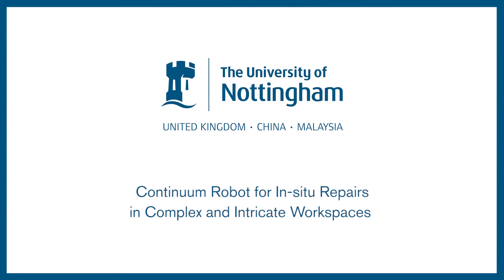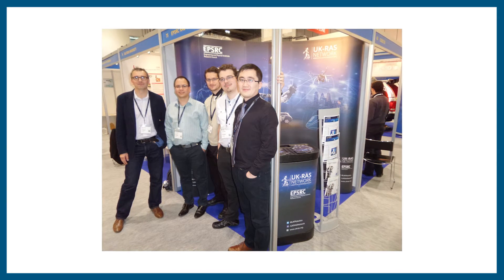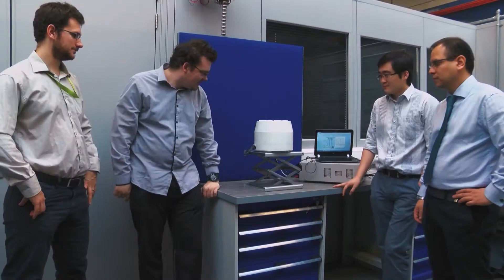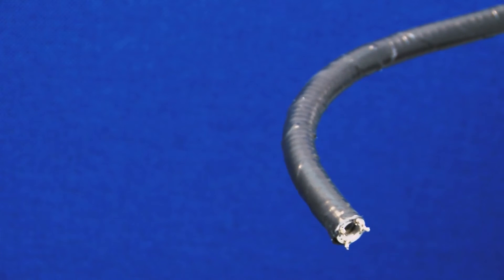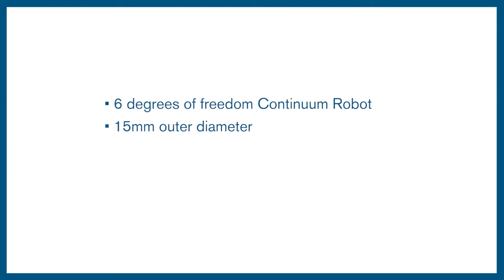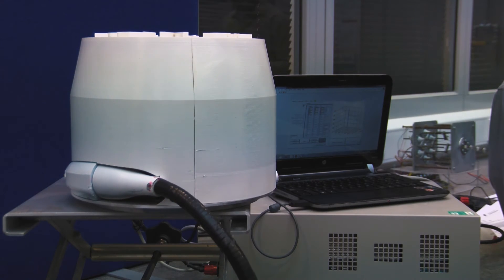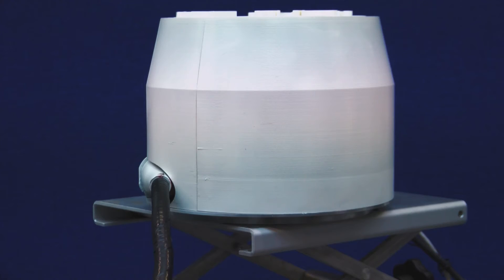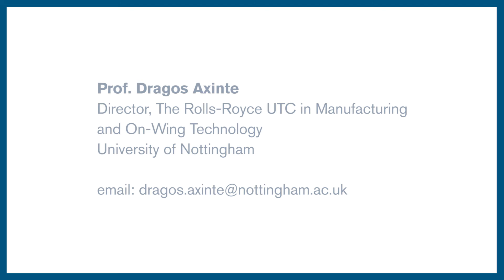Continuum Robot for in-situ repairs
Continuum robot with improved bending capabilities and payload: design and demonstration - FP7 MiRoR project: The University of Nottingham.